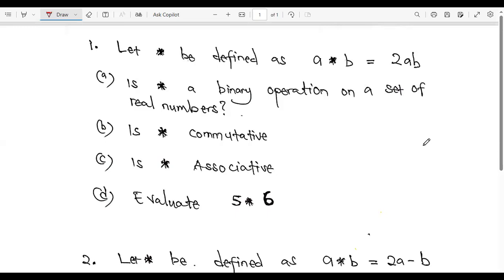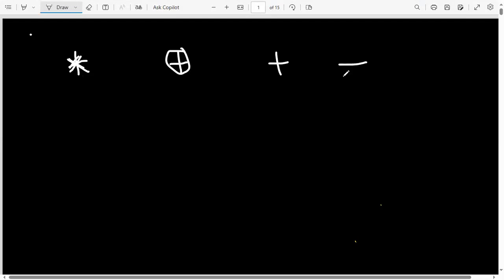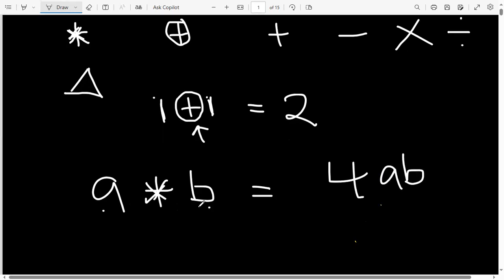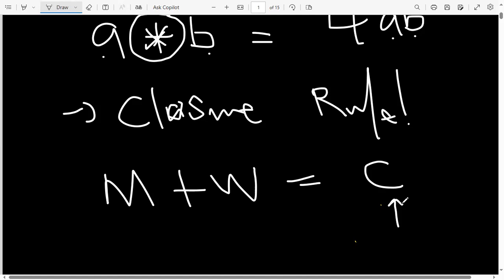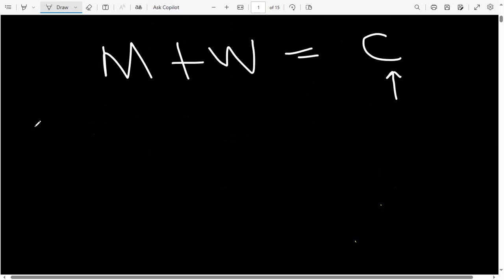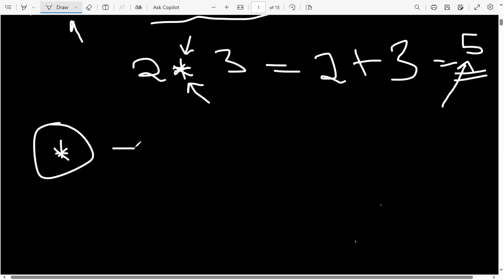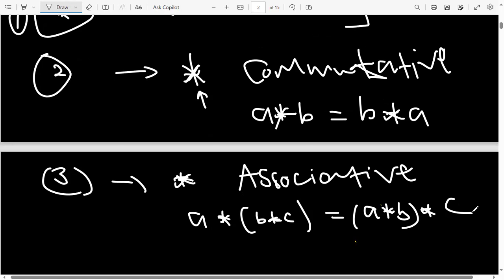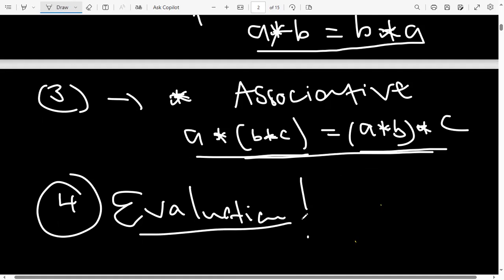WHAT IS A BINARY OPERATION ? BASIC INTRODUCTION